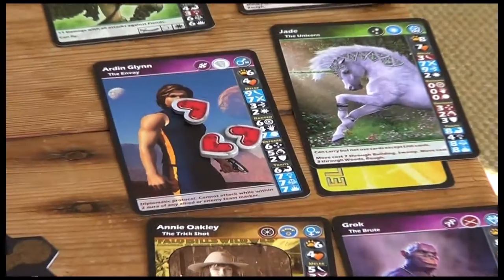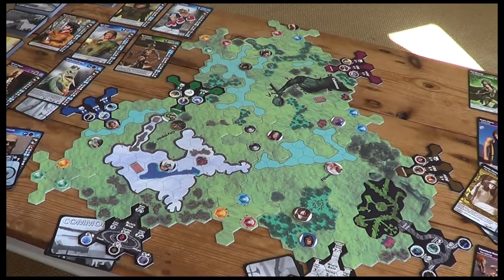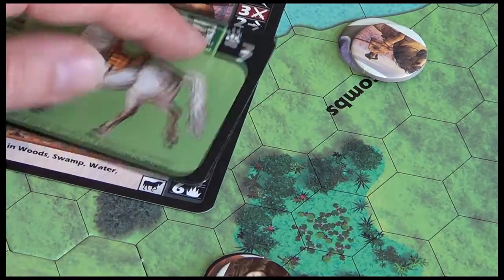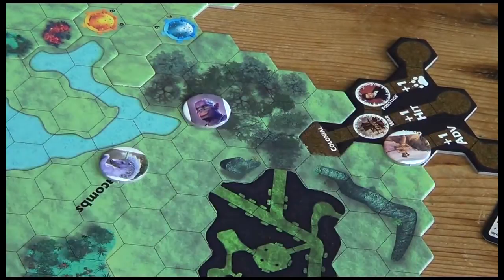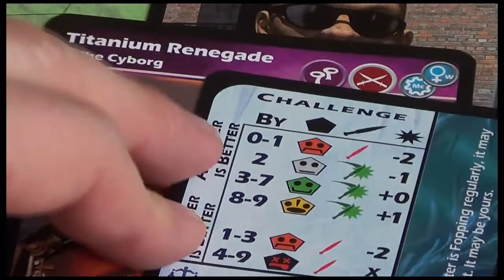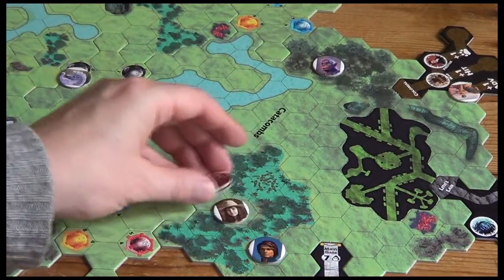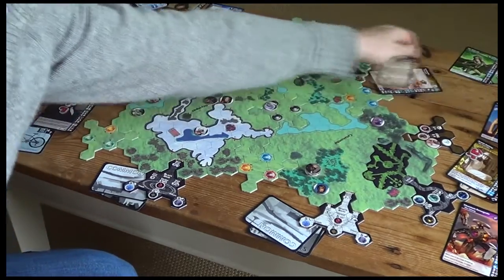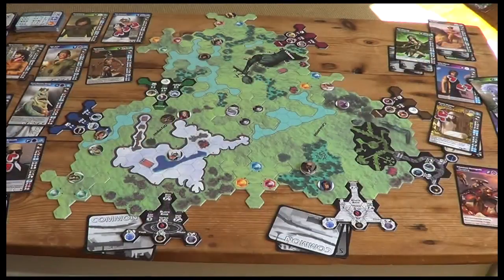Duel of Ages II - EP07